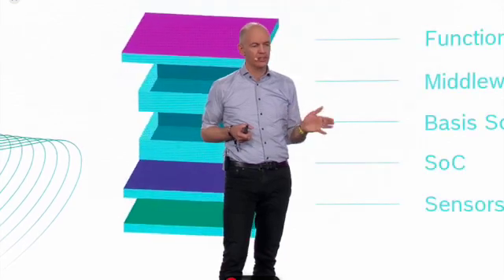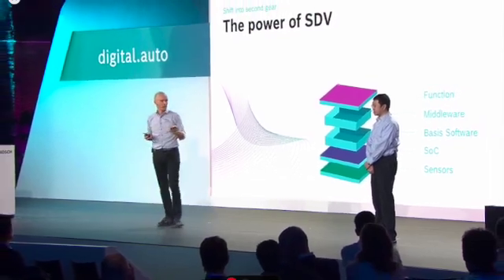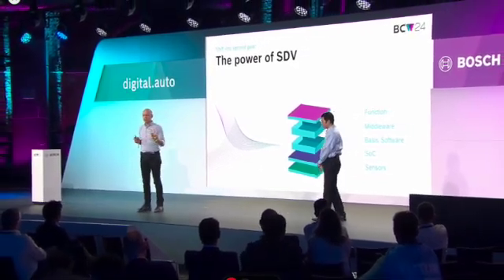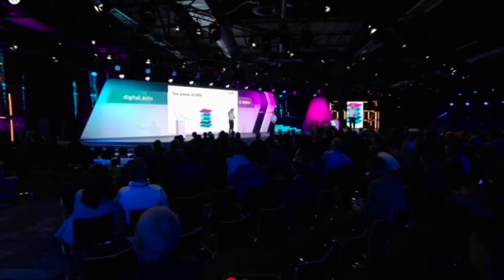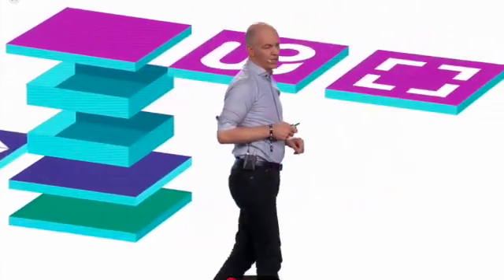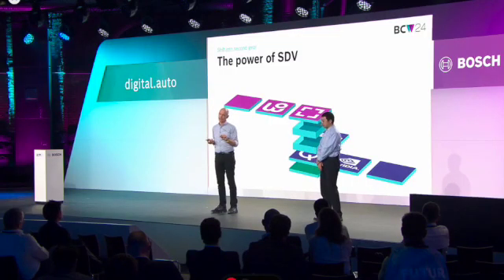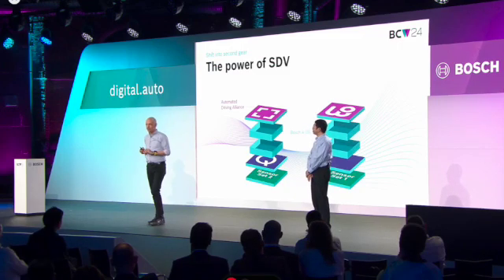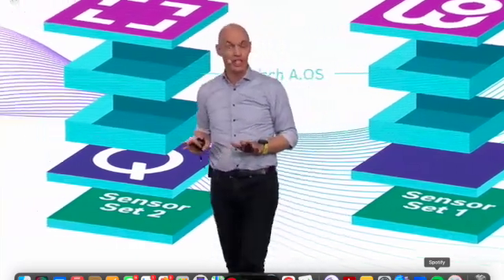SDVs: Importance of Foundation and Middleware according to Bosch